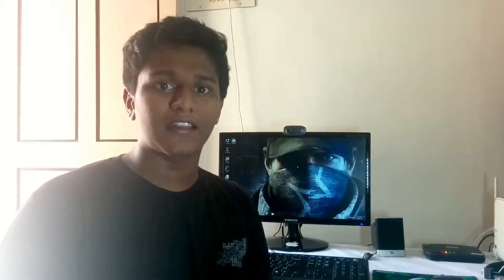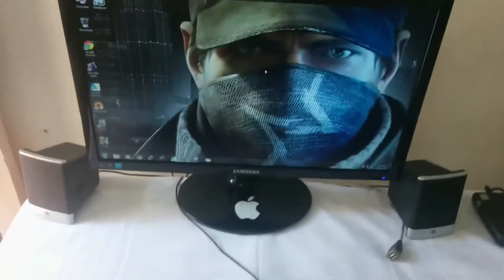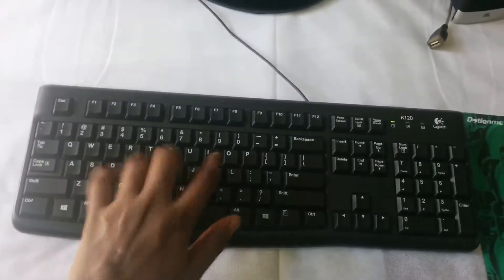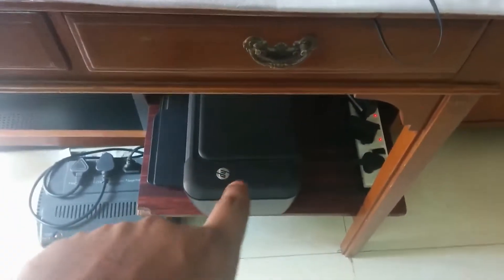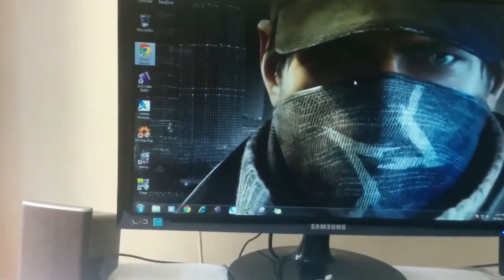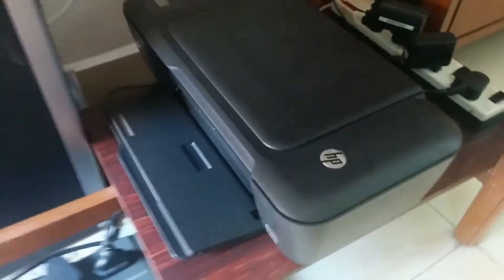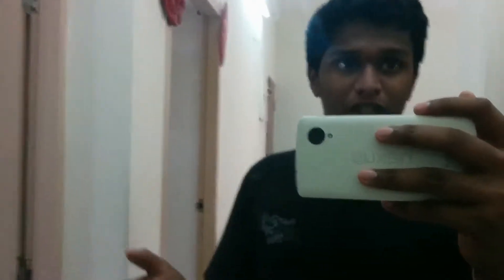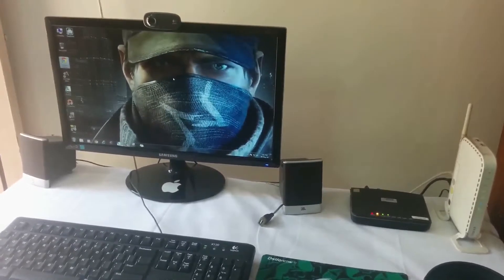The Best Setup For Tech Youtubers Who Are Beginners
This is the best setup a tech youtuber in the beginning can have so that he/she need not spend a lot of money buying professional items that professional tech youtubers use .